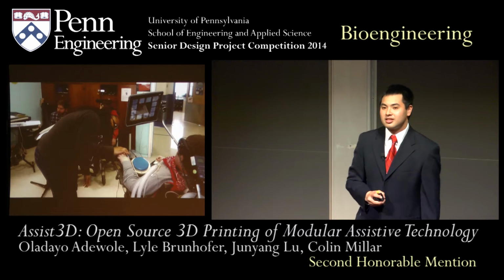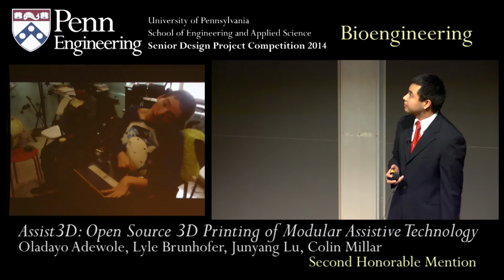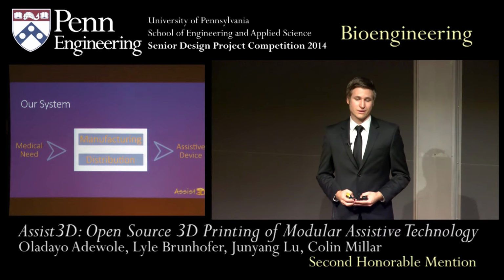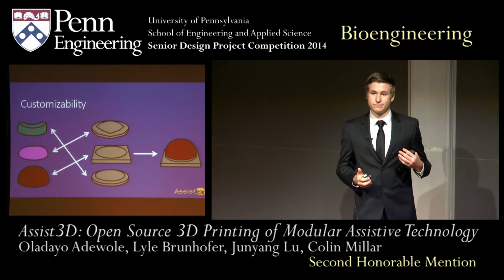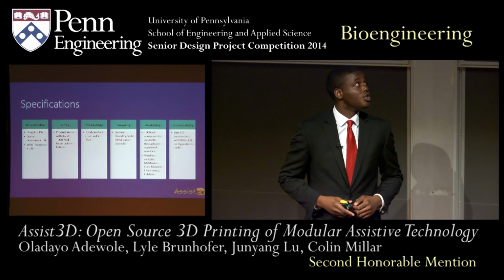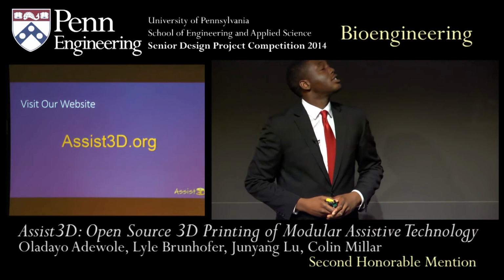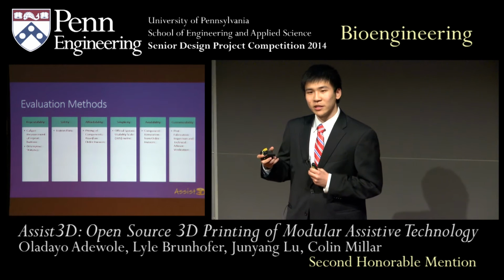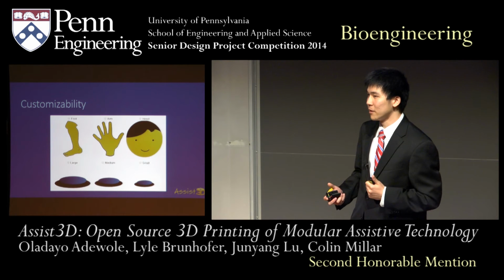Senior Design 2014: Assist3D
Department of Bioengineering
Students: Oladayo Adewole, Lyle Brunhofer, Junyang Lu, Colin Millar
Faculty Advisor: Daniel Bogen